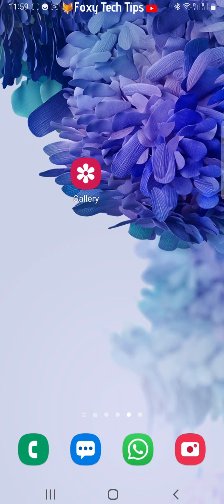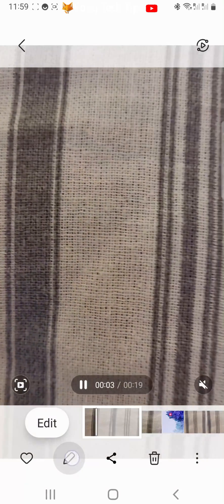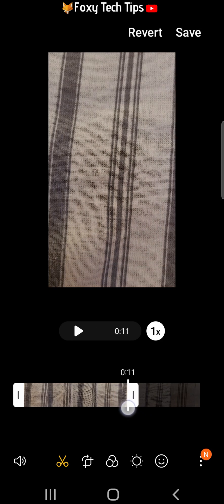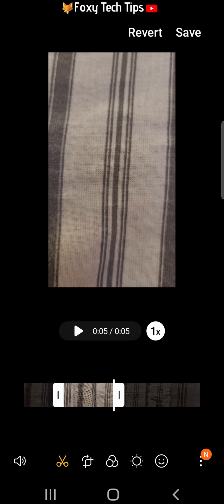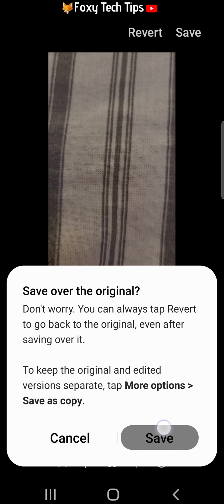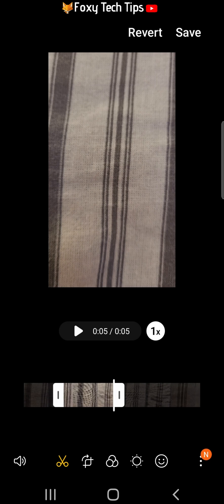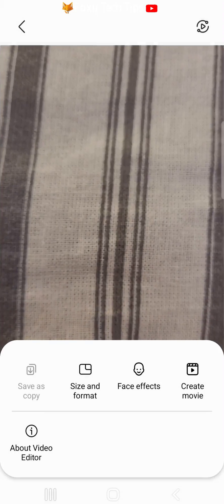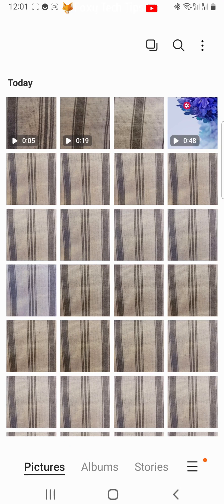How To Trim Videos On Samsung Galaxy Devices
Easy to follow tutorial on trimming videos on Samsung Galaxy devices. This can be a video you recorded yourself, or any video that’s in your gallery. Learn how to trim videos on Samsung Galaxy phones and tablets now!

Steps:

- Open up the gallery app and open the video that you would like to trim.

- Then tap the pen icon from the bottom of the screen.

- To trim a clip you need to be in the trimming section, so make sure the scissors icon is yellow.

- To trim the clip drag the clip markers to wherever you would like the clip to begin and end.

- The lit up area will be your clip and the dimmed area will be deleted.

- Once your desired clip area is selected tap ‘save’ from the top right of the page.

- If you tap save again on the popup you will save over the original video, but you can revert back to the original after you have saved it if you like.

- But if you would like to keep the original clip and save this clip as a new clip then tap the back arrow.

- Then tap on the three vertical dots button in the bottom right corner and choose ‘save as copy’.

- Your trimmed clip will be saved as well as your original clip.